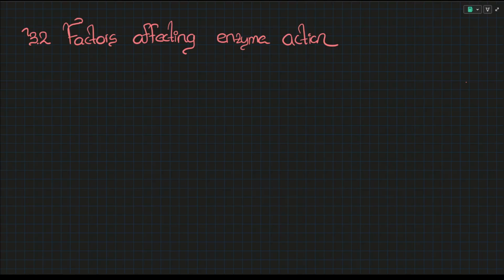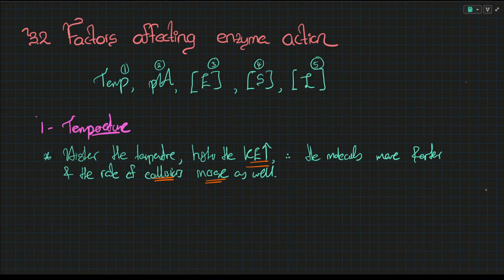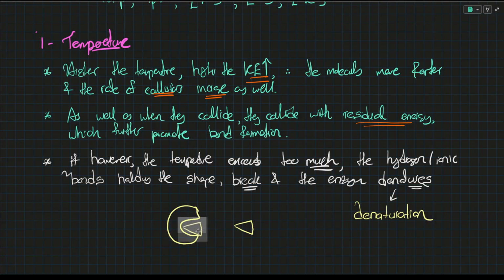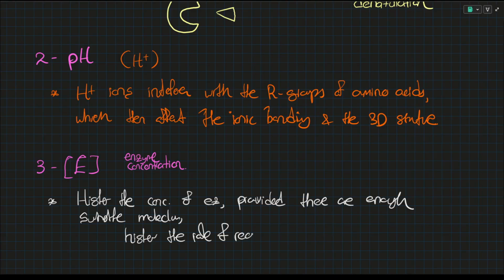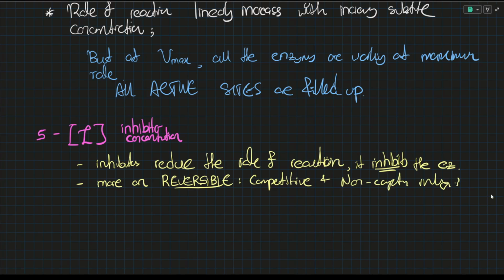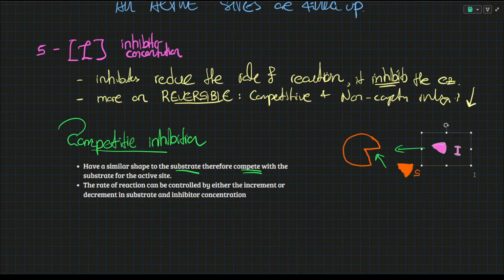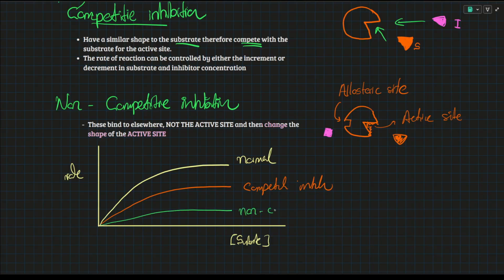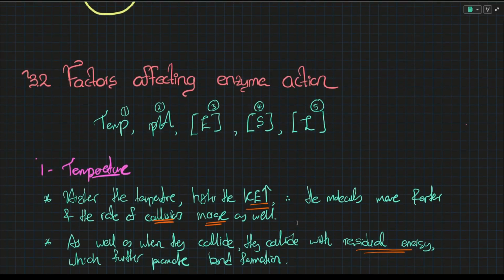AS BIO 9700 | CHAPTER 3 - ENZYMES | 3.2 - FACTORS AFFECTING ENZYME ACTIVITY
🧬 3.2 – Mode of Action of Enzymes⚡

Ever wondered **how enzymes speed up chemical reactions** inside living organisms? 🌱 In this lesson, we'll break down the **mode of action of enzymes** in a simple, exam-focused way, making even the trickiest concepts easy to understand.

• 🧩 The structure of an enzyme and its active site
• 🔑 The lock-and-key hypothesis
• 🤝 The induced-fit hypothesis
• ⚙️ Formation of enzyme-substrate complexes
• 📈 How enzymes lower activation energy
• 🌡️ Factors affecting enzyme activity and efficiency

🎯 Whether you're revising for exams or learning this topic for the first time, this lesson will help you build a strong understanding of enzyme action with clear explanations and easy-to-follow examples. Let's master enzymes together! 🚀

✅ Affordable Rates
✅ Flexible Timing
✅ Google Classroom Facilities
✅ Individual Attention
✅ Individual Classes
✅ Small Group Classes
✅ PDF Books
✅ Revision Notes
✅ Regular Feedback
✅ WhatsApp Support